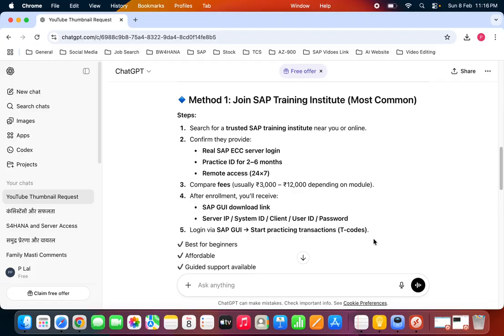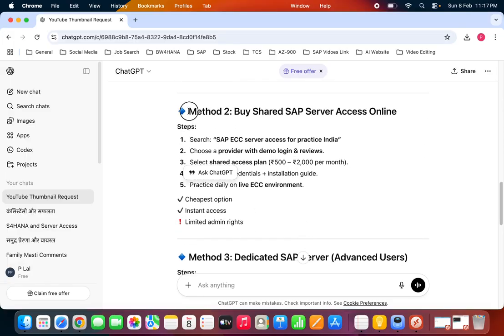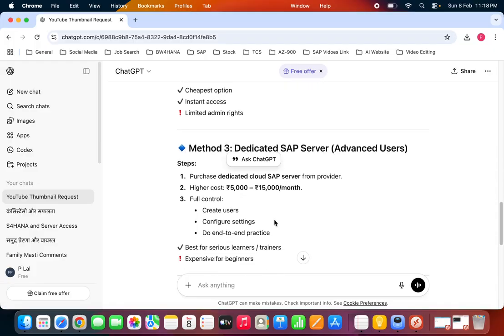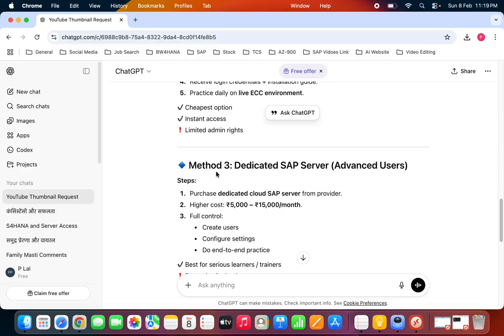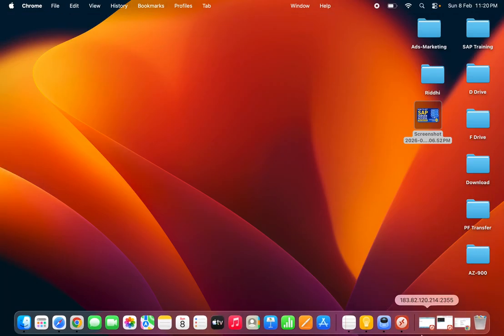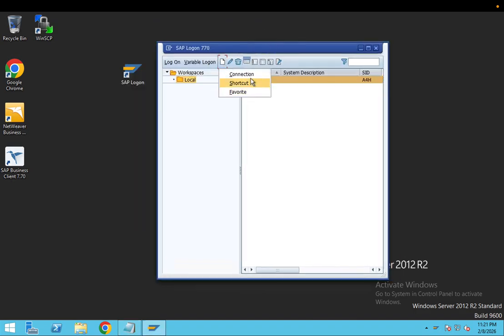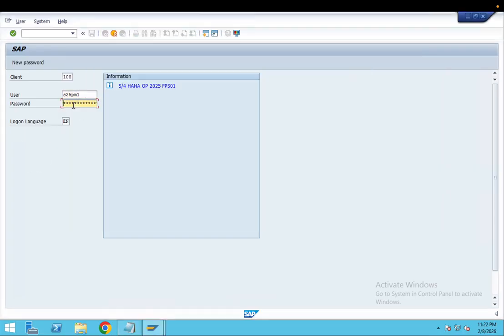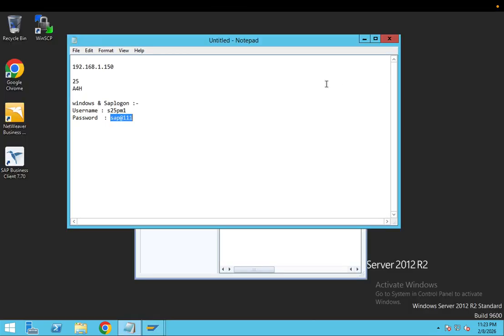How to Get SAP ECC Server Access for Practice(2026)|Beginner Guide|Low Cost & Easy Setup|Free Trail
Want to practice SAP but don’t have system access? 🤔
In this video, I’ll show you how to get SAP ECC server access at an affordable cost and start practicing immediately! 💻🚀

This beginner-friendly guide is perfect for anyone starting their SAP journey in 2026.

👉 How to get SAP ECC server access online
👉 Best affordable SAP practice servers
👉 How to login & start practicing
👉 What you need before getting access

✔ SAP Beginners
✔ ABAP / FICO / MM / SD Learners
✔ Students & Job Seekers
✔ Anyone preparing for SAP interviews

Without real system practice, SAP learning is incomplete ❌
With server access, you can:
✅ Practice real-time scenarios
✅ Gain hands-on experience
✅ Become job-ready faster 💼

🎯 Bonus

🔥 Low-cost SAP access options
🔥 Easy setup in minutes
🔥 Beginner-friendly explanation

👉 Start your SAP practice today!

All MODULES Of SAP Online Training :
1. SAP- BI/BW On HANA + BOBJ
2. SAP-BW4HANA 2.0 + Native HANA

Official Sources:
SAP Learning Hub
 (paid)